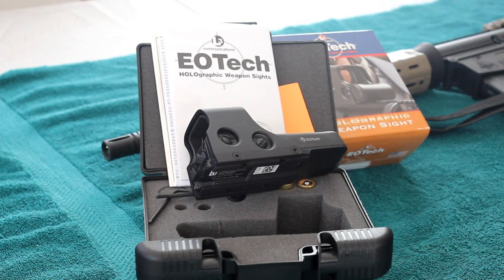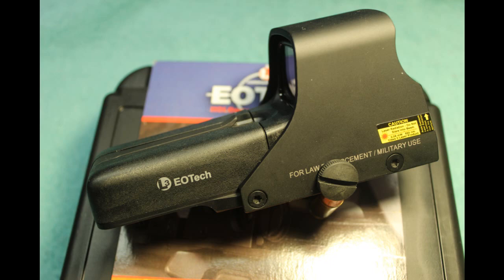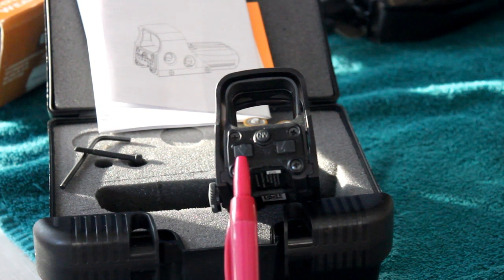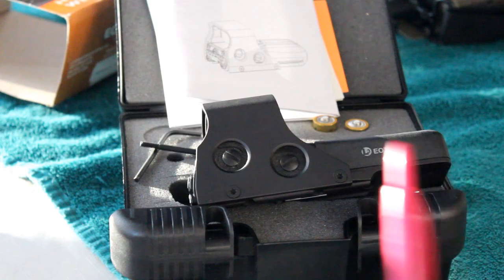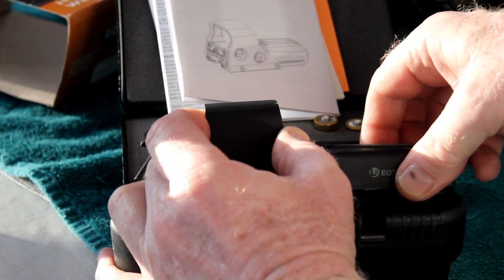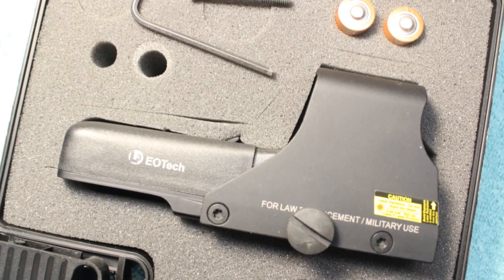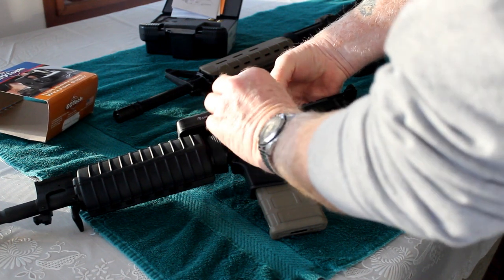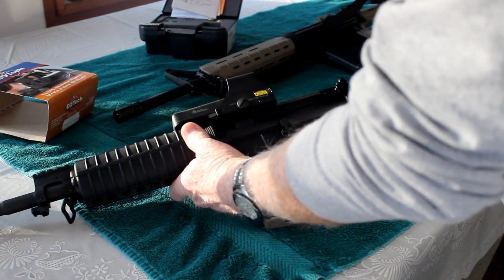Eotech 552.A65 Holographic Sight Review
Eotech 552 is easy to install and great to use.
Eotech uses common AA batteries.